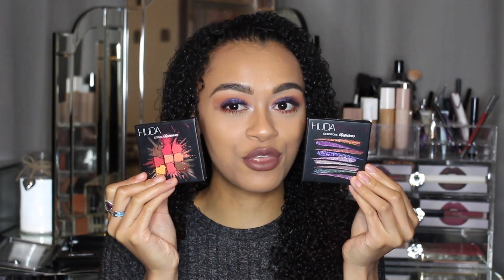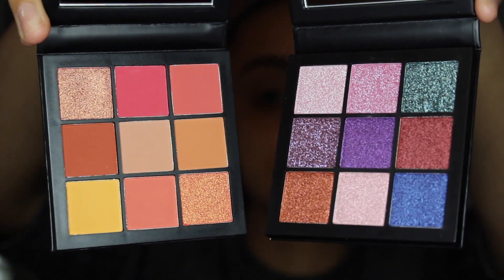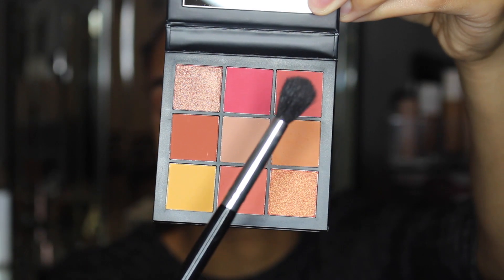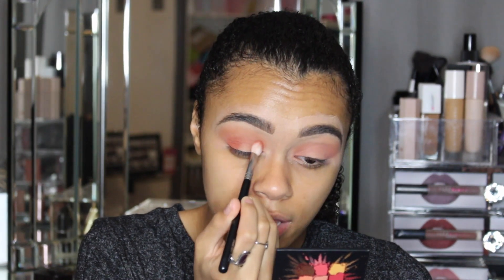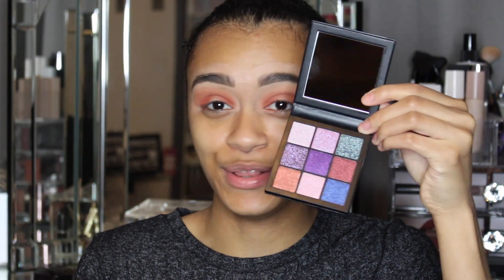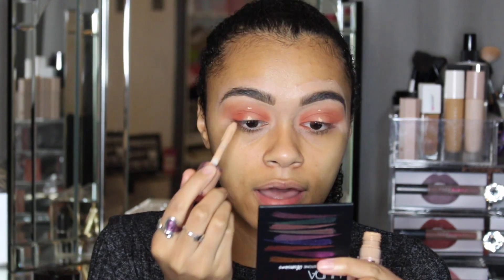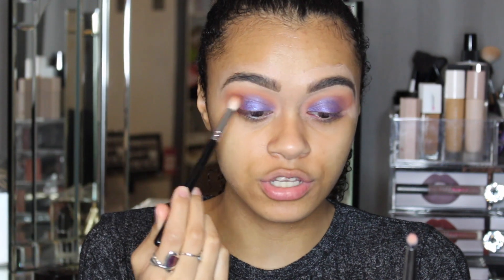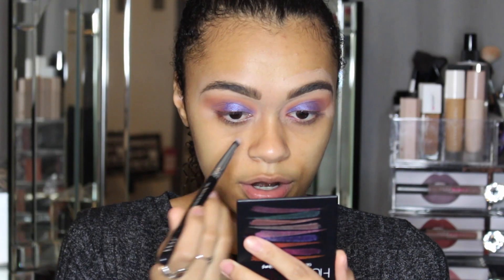NEW Huda Beauty Gemstone & Coral Obsessions | Tutorial, Review & Swatches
Reviewing the NEW Huda Beauty Obsessions, Gemstone & Coral Obsessions...

The Huda Beauty Obsessions retail at £25 each.

Product Details:

NYX Stay Matte but not flat Foundation - Caramel
Revolution Pro Brow Pomade - Dark Brown
Ardell Lashes
Huda Beauty Coral & Gemstone Obsessions
Huda Beauty Spice Girl Liquid Lipstick
Fenty Beauty Countour Stix - Truffle